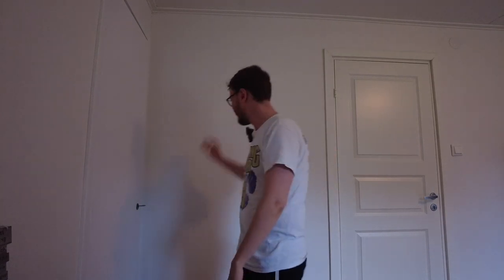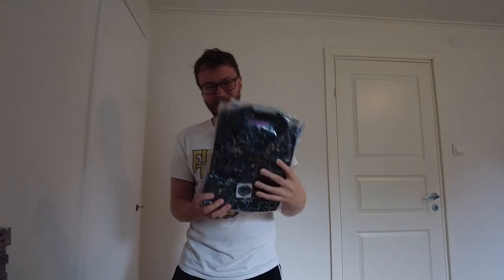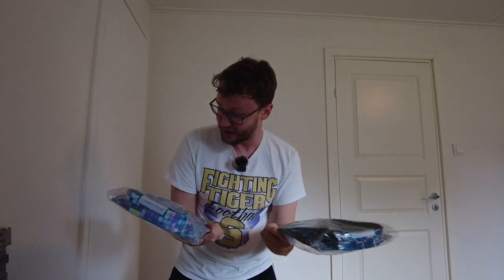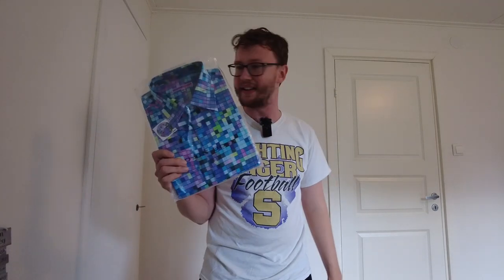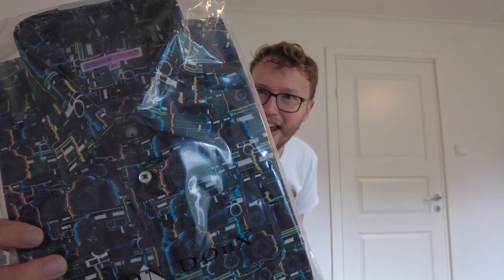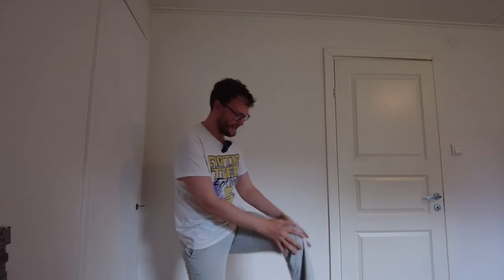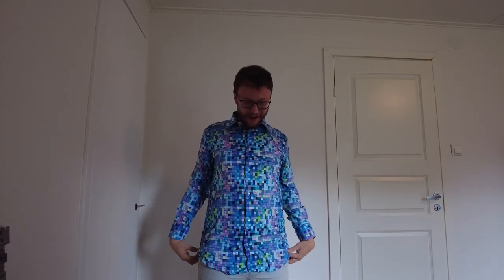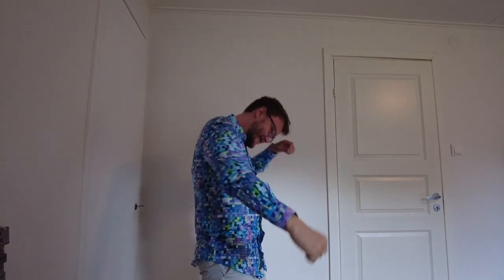I have received mail from France!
After being in Umeå to go shopping a bit until the time ran out, I felt like it is time to look for stuff online and I found something that came straight out of France. Don't worry guys I am not doing shopping hauls now all the time, It just was fitting the day of recording and added to my recap of the last week. But what do you think about my delivery?

Hello World,

My current dreams:
1. Buy or lease a Tesla to camp through Europe ✅
2. Go to Greenland on a Summer vacation
3. Make an Epadunk song
4. Step foot on Antarctica and get to know the few people working there
5. See a Polar Bear in Svalbard